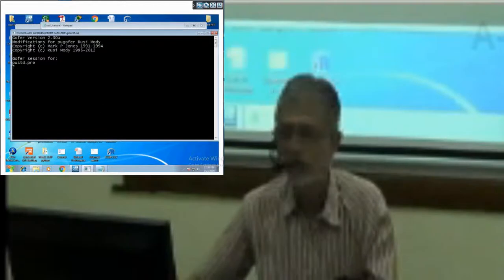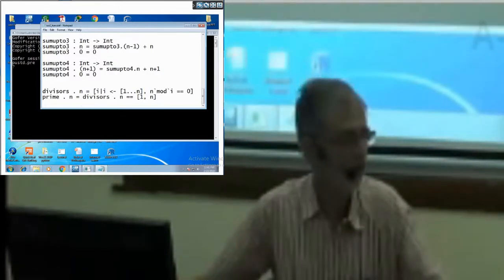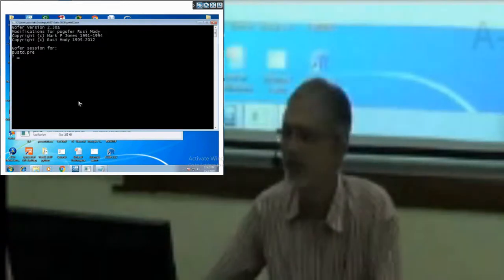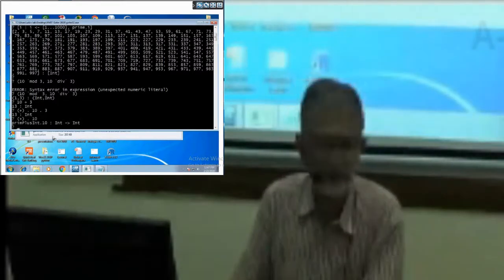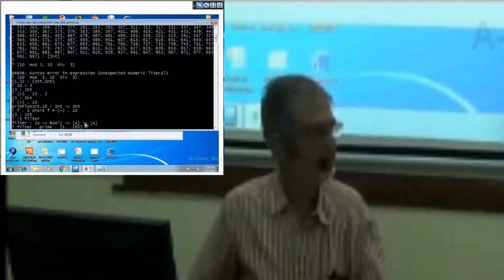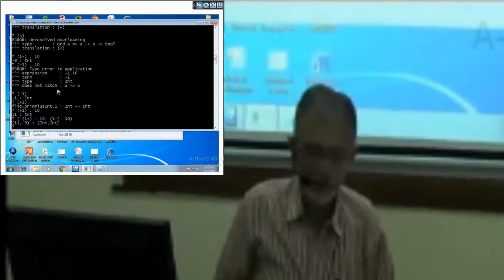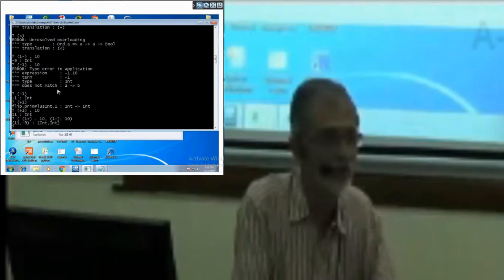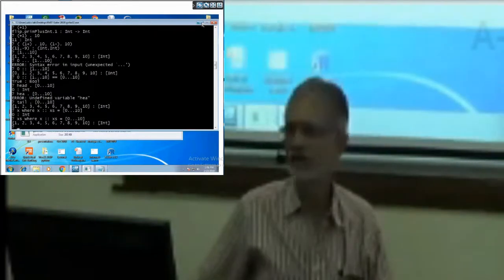Gofer programming session -2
Kirtane Sir